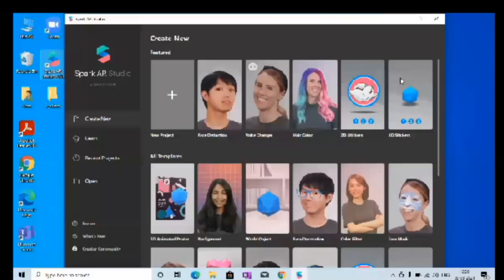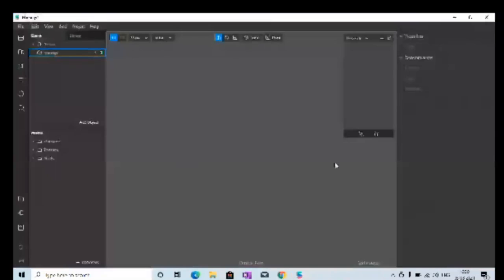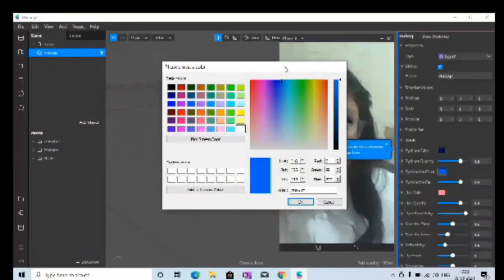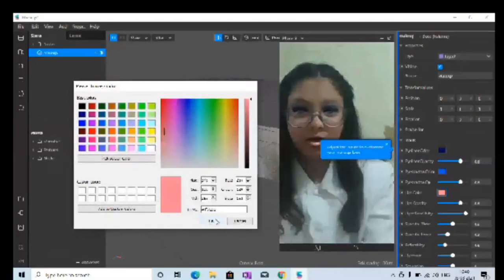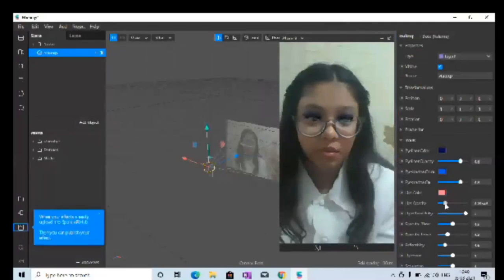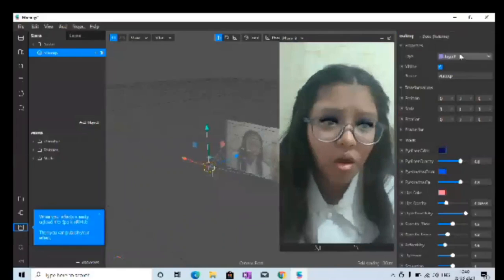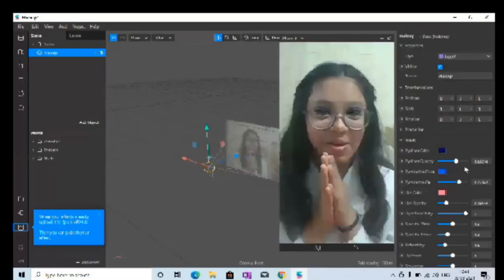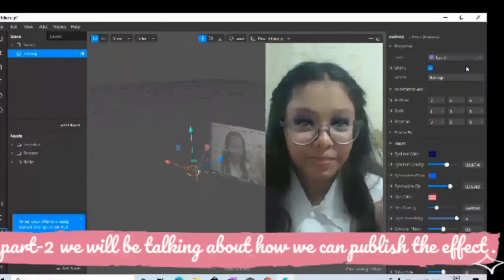HOW TO MAKE YOUR OWN INSTAGRAM FILTER I Justdiksha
Hey people's
If you like this video so give a big thumb's up.